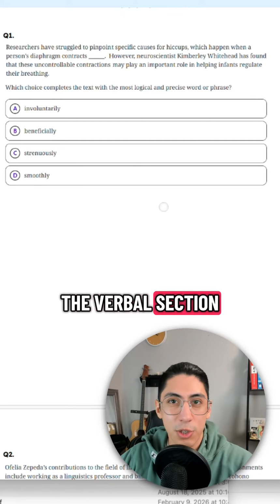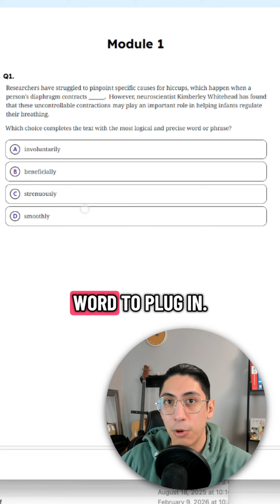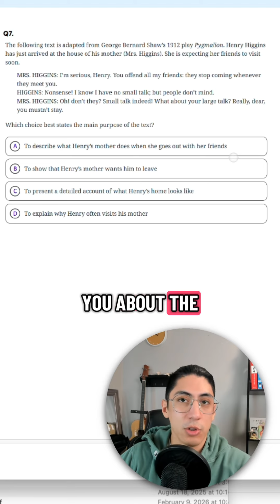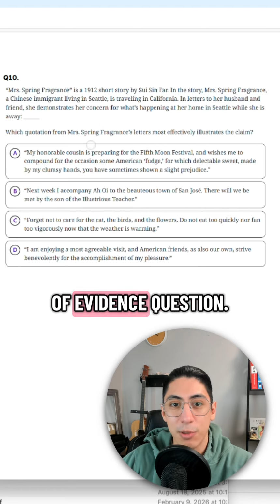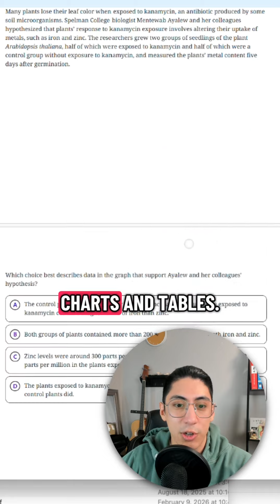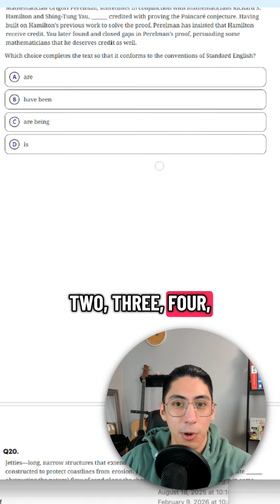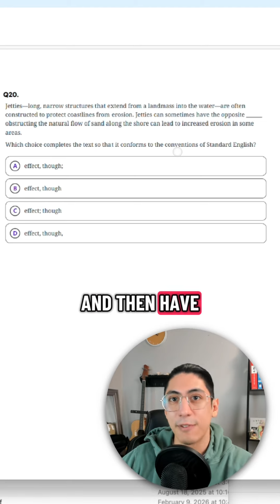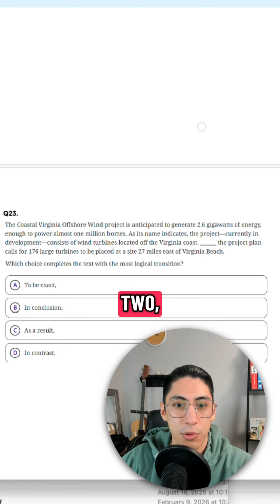Here’s a walk-through of the verbal section on the SAT. I hope it helps. SAT SATTutor.